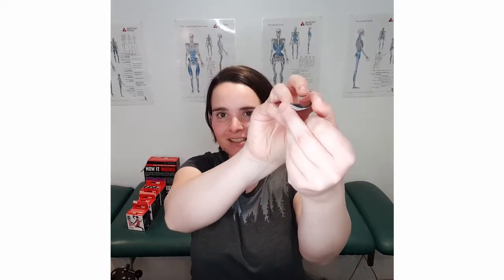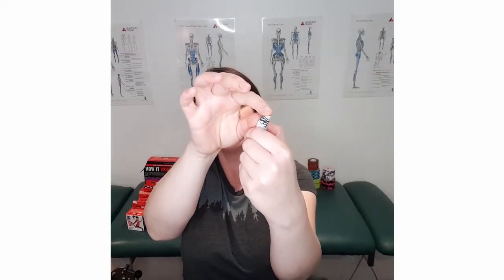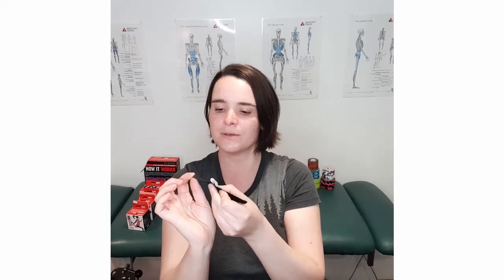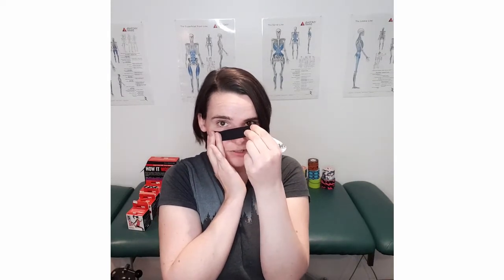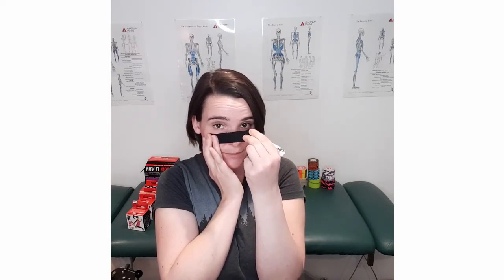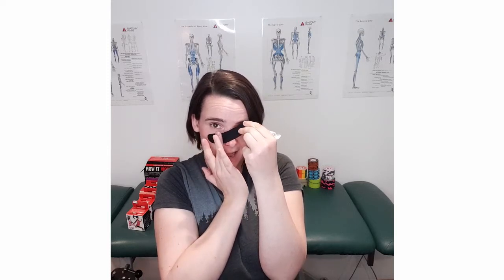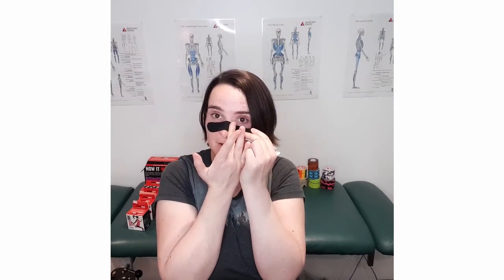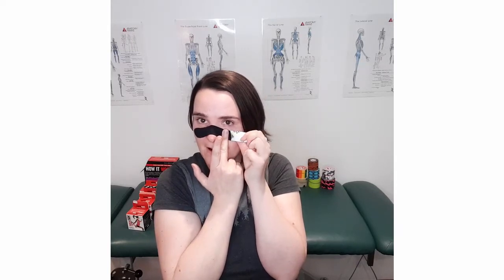Rocktape to reduce sinus congestion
Are you always stuffy and congested? Is it making it hard to sleep at night?
Have you tried everything else without success?

If you aren't allergic to Rocktape (check first before putting it on your face!! you can try taping your sinuses.

For some people this can be enough to start to clear out those airways and help you breathe better.